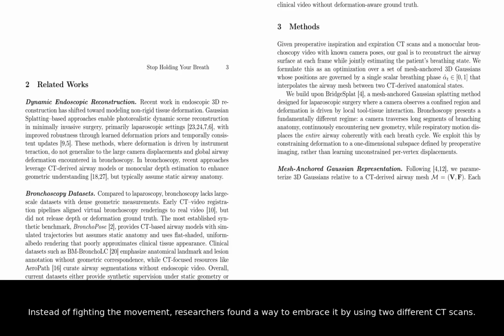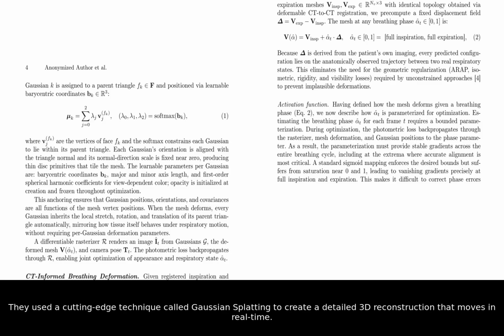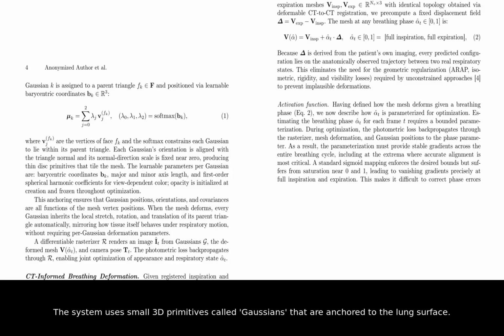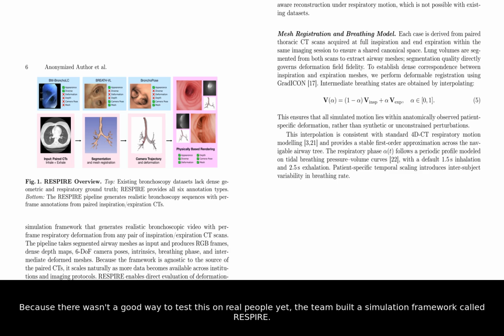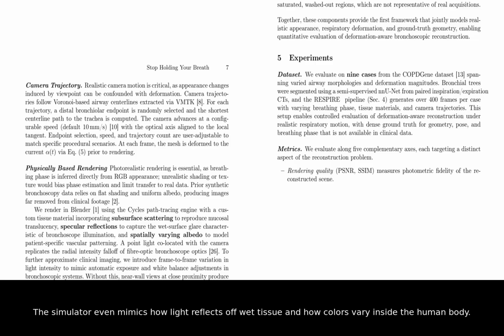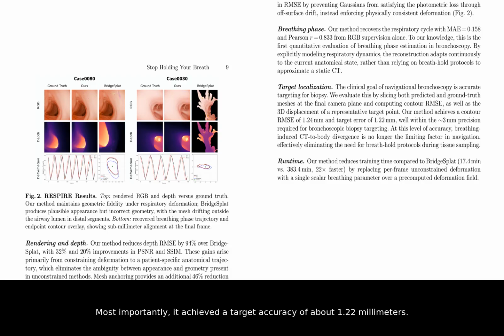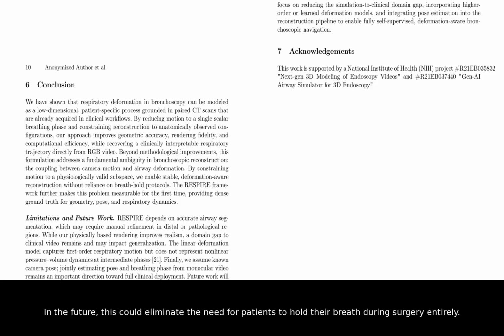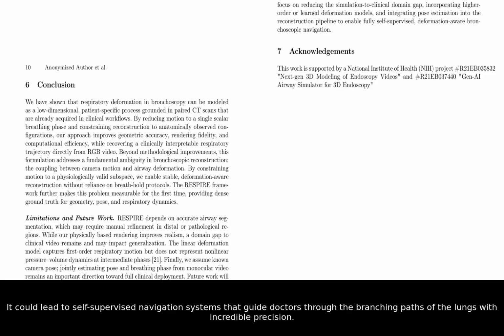No More Breath-Holding: AI Fixes Lung Surgery Moving Targets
Welcome to Summarized Science, where we dive into the latest breakthroughs in technology. Today, we are exploring a new research paper that aims to solve one of the biggest headaches in lung procedures: the fact that humans have to breathe. During a bronchoscopy, doctors use a tiny camera to navigate the lungs, but the constant movement of the airway makes it incredibly difficult to stay on target.

Researchers have developed a cutting-edge system that uses 'Gaussian Splatting' to create a dynamic 3D map of the lungs. By using two CT scans instead of one, the system can predict exactly how a specific patient's airway will shift and deform during each breath cycle. This allows for a continuous, highly accurate reconstruction of the surgery site without requiring the patient to undergo uncomfortable breath-holding protocols.

This innovation could significantly improve the early detection of lung cancer by making biopsies more precise and procedures faster. By combining physical simulations with advanced AI, the team has managed to bring localization errors down to a tiny fraction of an inch. The future of surgery is looking more stable, even when the patient is in motion.

Cited paper:
A. D. Beltran et al. (2026). Stop Holding Your Breath: CT-Informed Gaussian Splatting for Dynamic Bronchoscopy. arXiv:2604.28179v1.